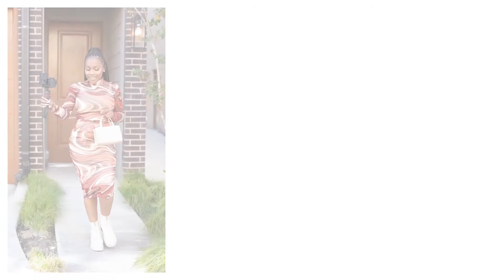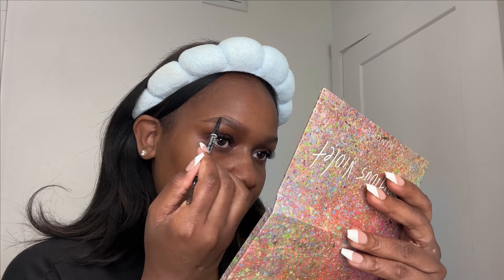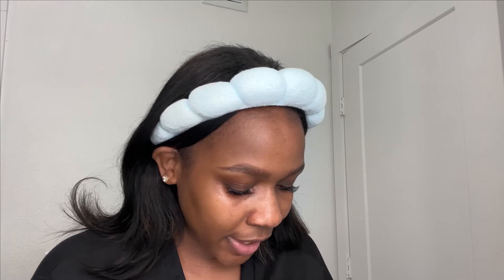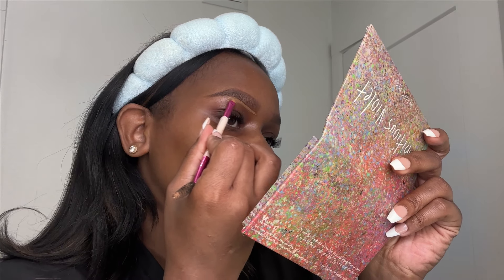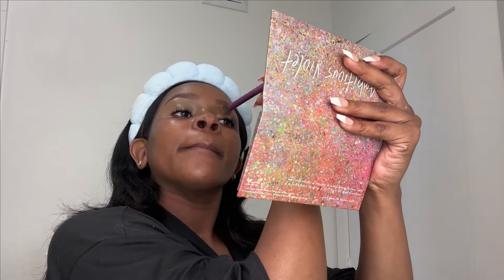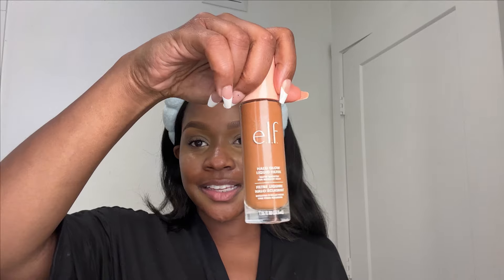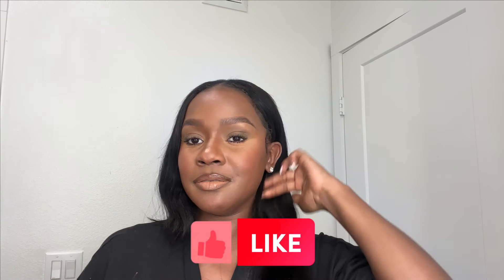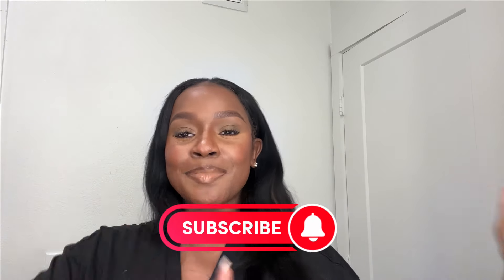STEP BY STEP NATURAL MAKEUP FOR BEGINNERS *VERY DETAILED* MAKEUP FOR BROWN SKIN WOMEN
Hiii Family, welcome back to another video! This one has been HIGHLY REQUESTED. I took my time to show you step-by-step and technique to achieving a natura glam! I hope you find it helpful!

REAL TECHNIQUES BRUSH 402!